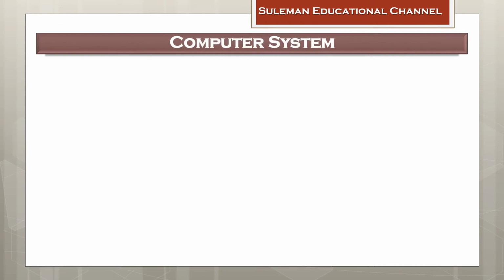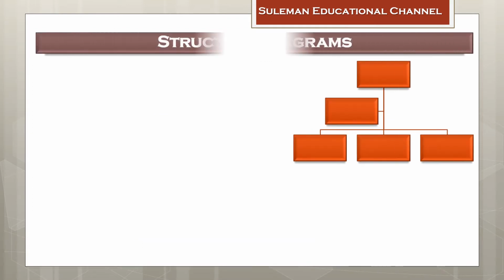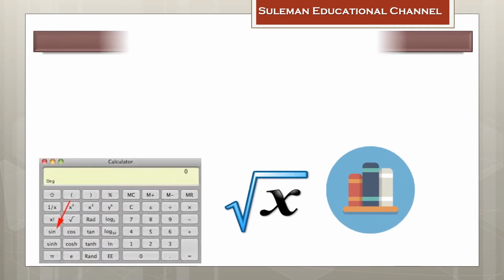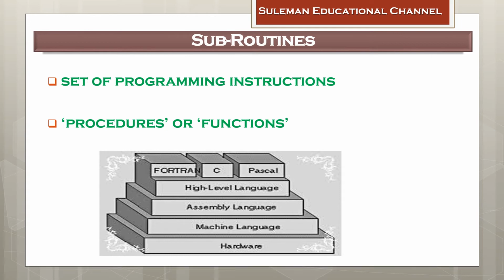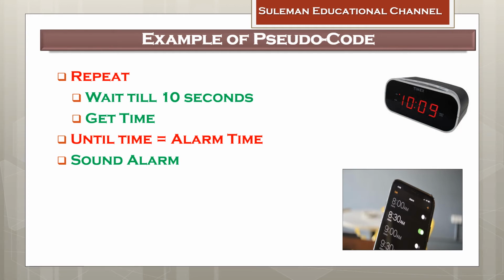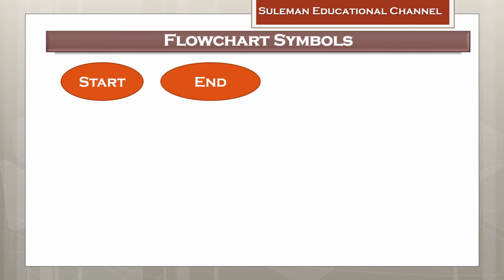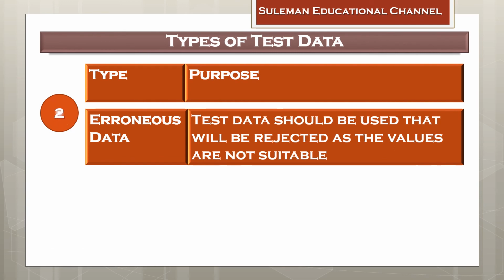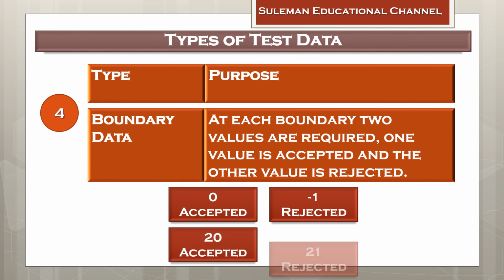Problem Solving and design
This video explains about the Computer System|Top Down Design|Structure Diagram|Library Routine|Sub Routine|Algorithm|Test Data|This Video is helpful for 2210 and 0478 O Level Computer science Students.Please like,comment and Subscribe my channel for more videos.Watch the full video and I hope the video would benefit you

INSHA ALLAH , I will keep sharing more videos which would benefit you with the passage of time.